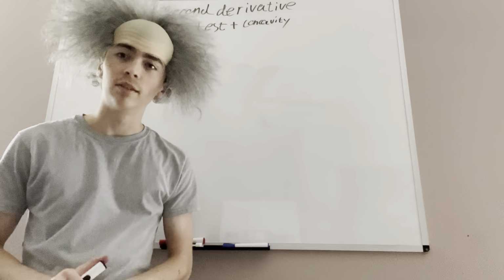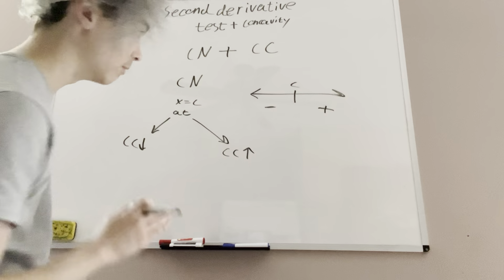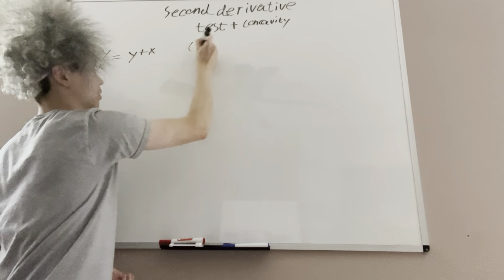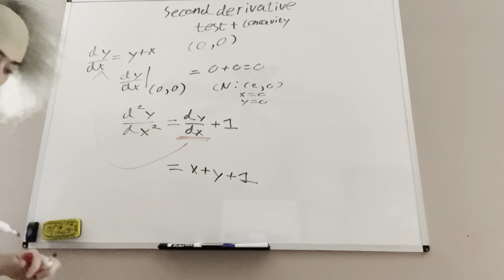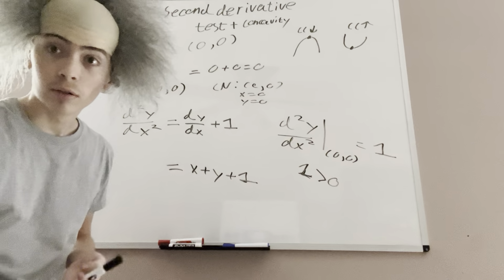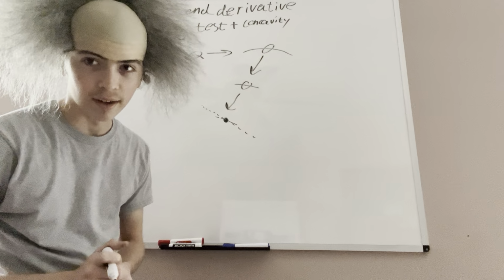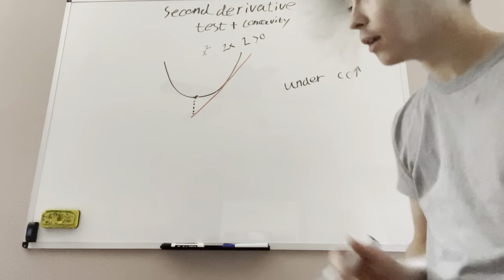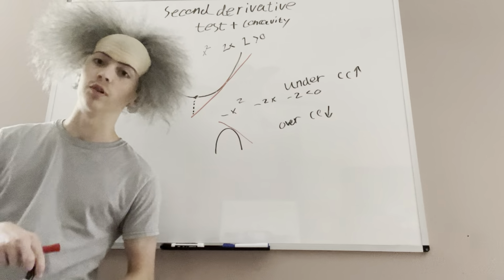What is the Second Derivative Test?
The second derivative test is another method of finding and identifying extrema. Unlike the first derivative test, the second derivative test is quick and doesn’t require much information from a function.